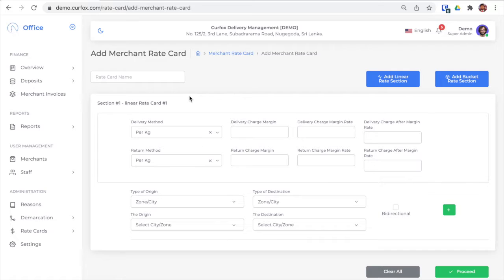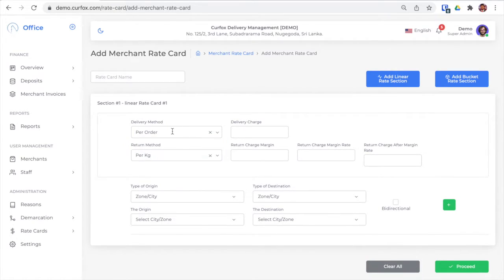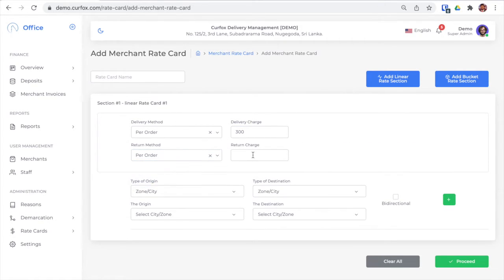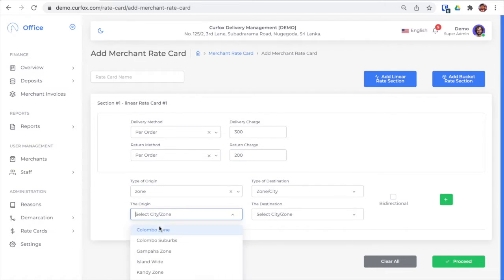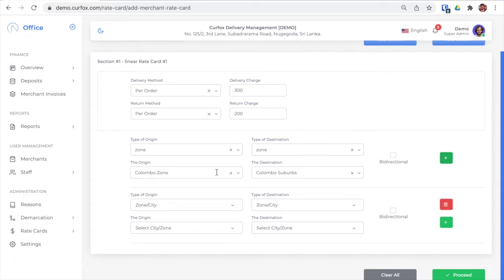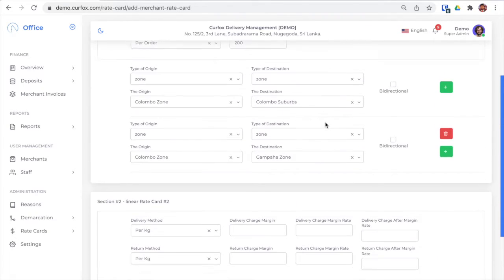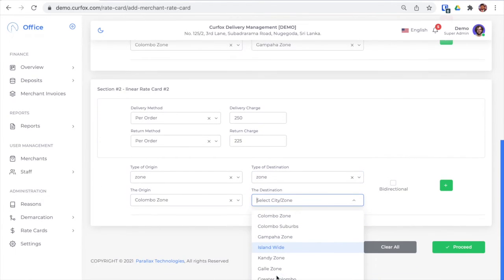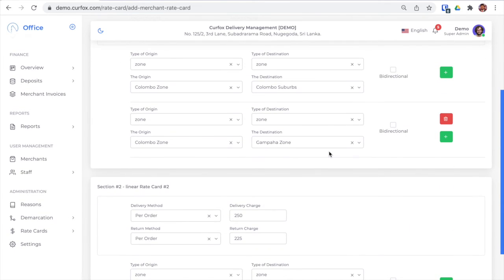Tutorial #9 Merchant Rate Card | Creating a new rate card Per Order